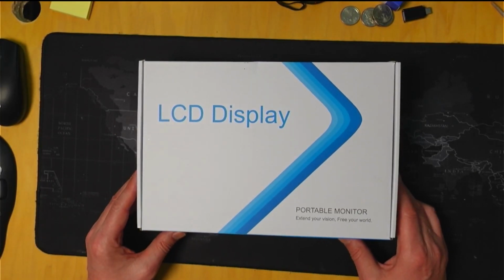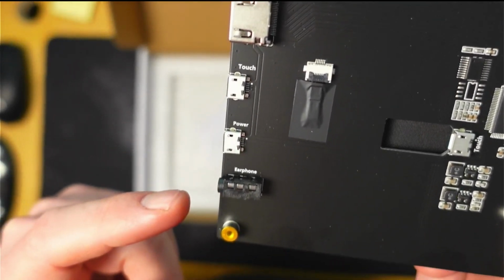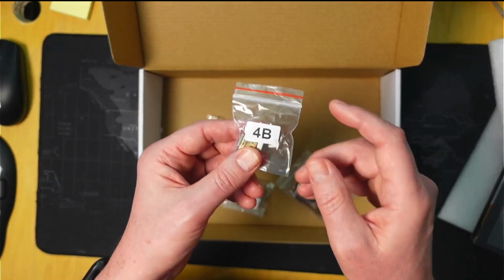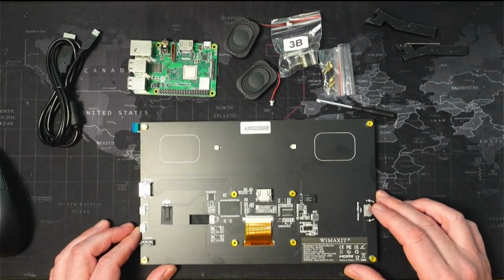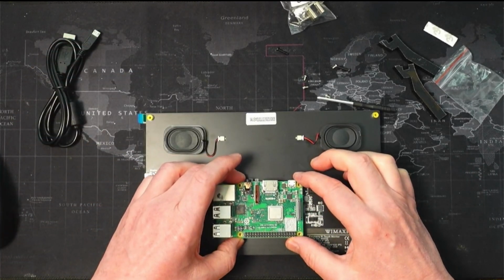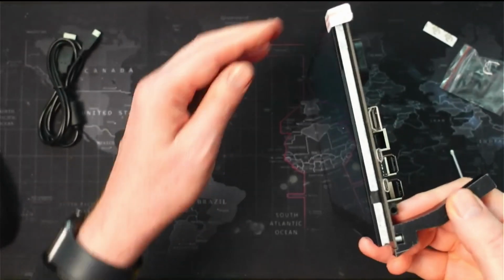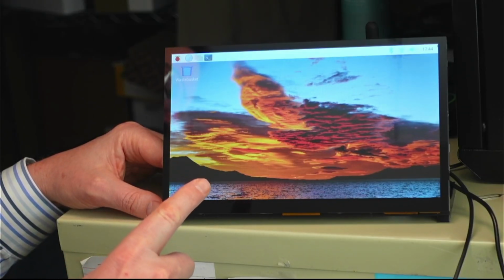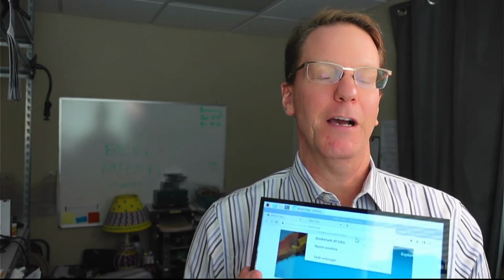10" Raspberry Pi IPS Touch Screen from WIMAXIT? Is it worth it?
Great project raspberry pi 10 inch touch screen monitor.
10" monitor on Amazon

Best $150 Mini Media Server

# raspberry pi monitor